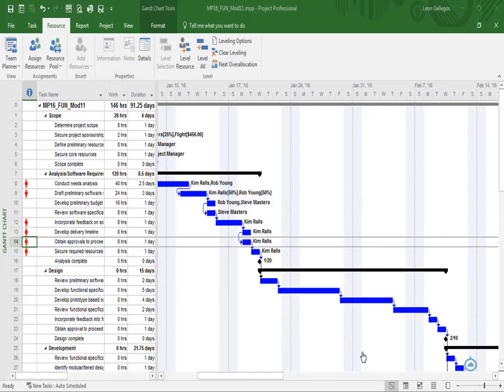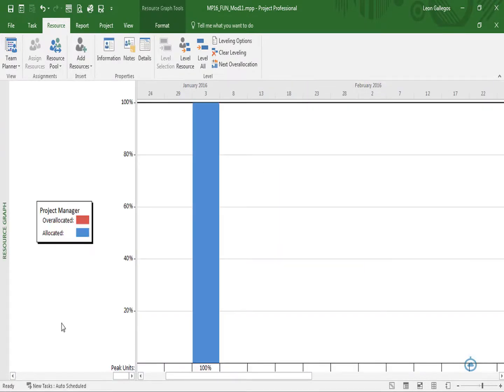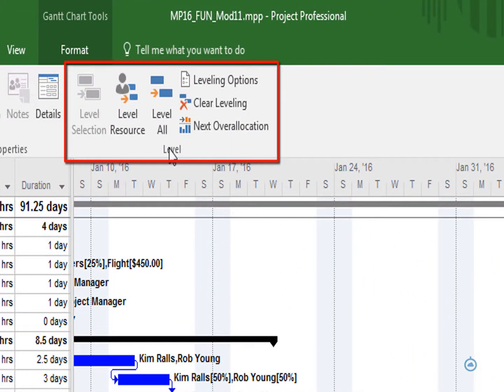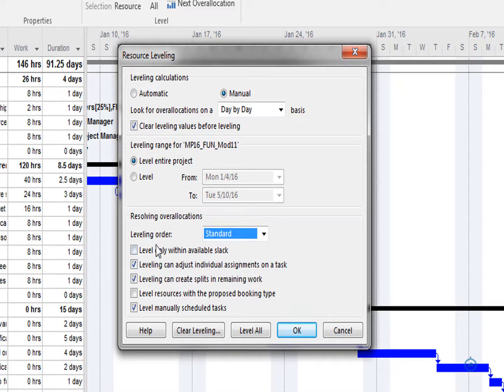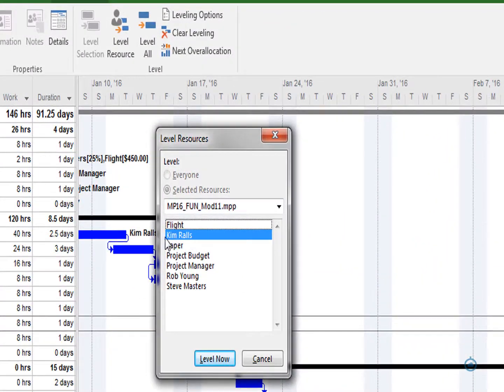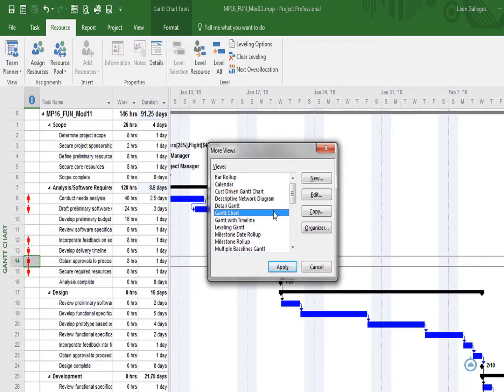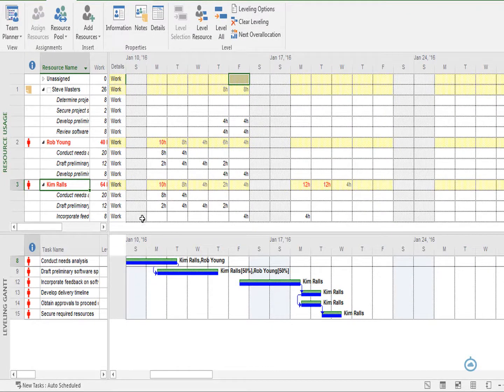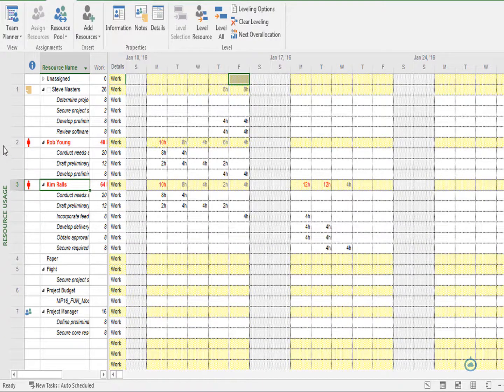Project 2016 - Resolving resource conflicts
This tutorial walks you through identifying and resolving resource conflicts in a project schedule.